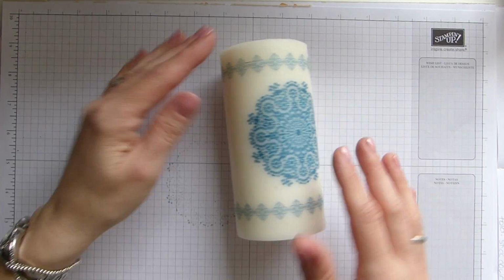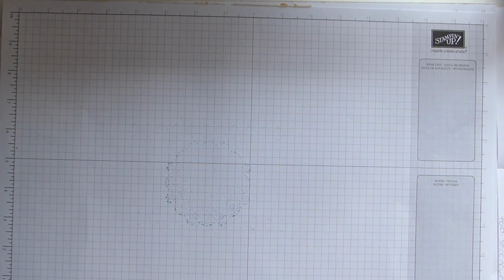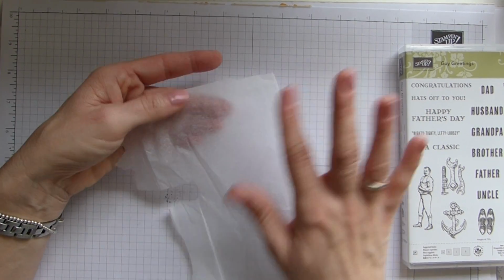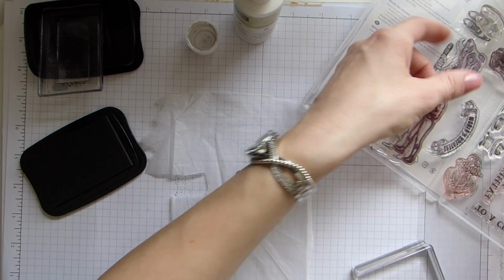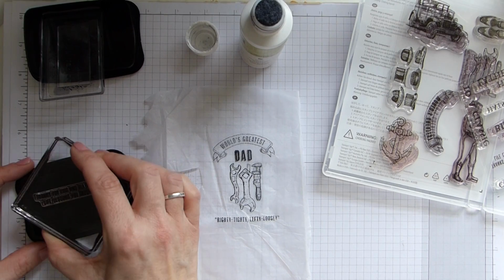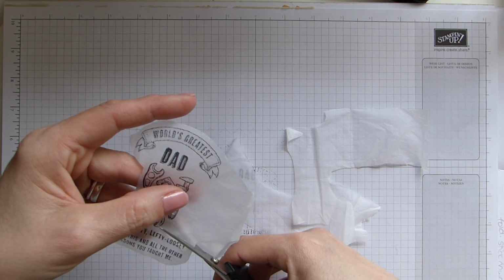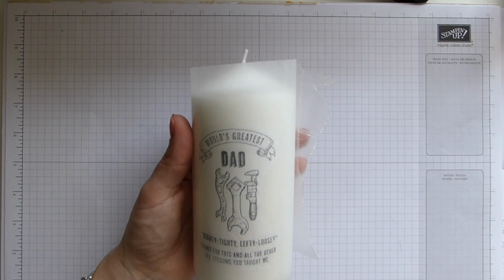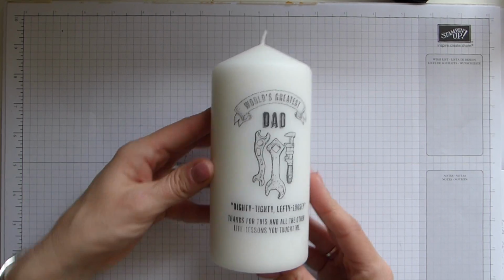Father's Day Candles with Stampin' Up! products.